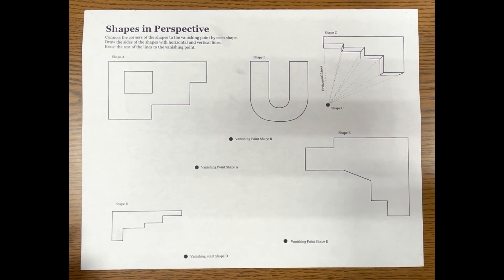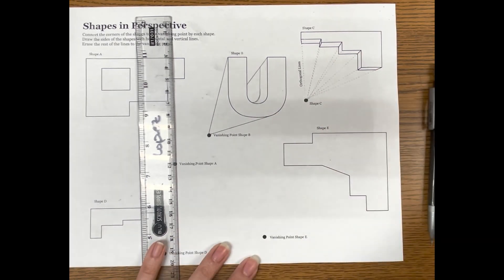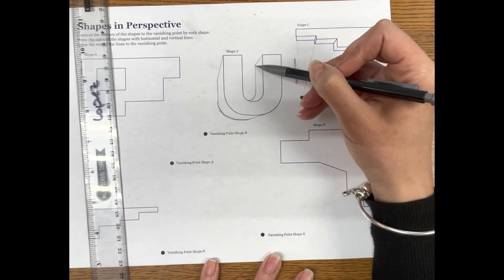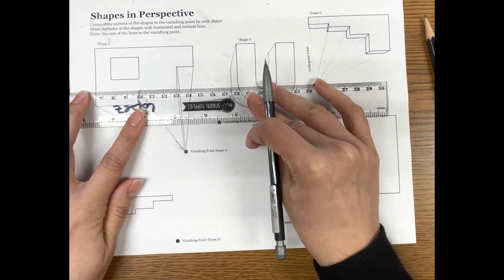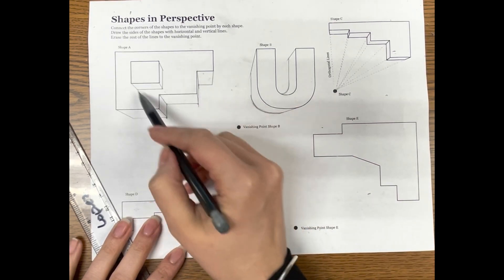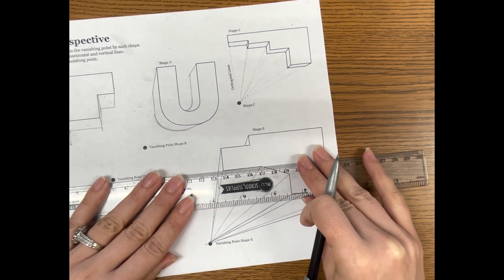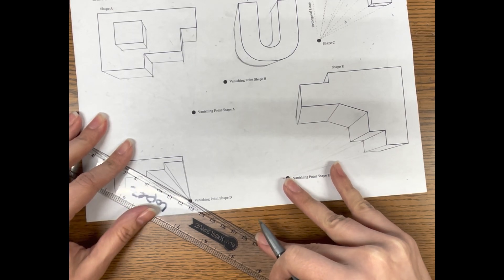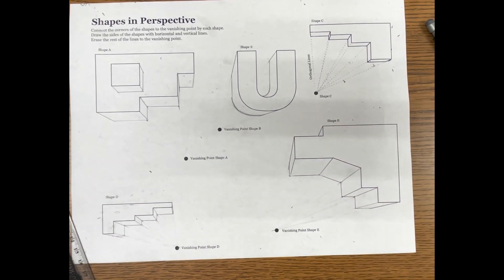One Point Perspective Shapes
In this video you will learn how to connect shapes with multiple sides to a single vanishing point using One Point Perspective.  Use a mechanical pencil, a ruler and a cap eraser.